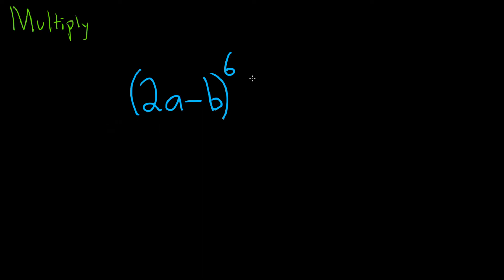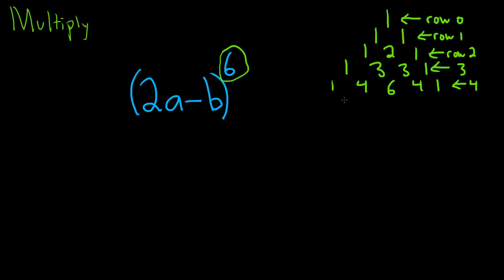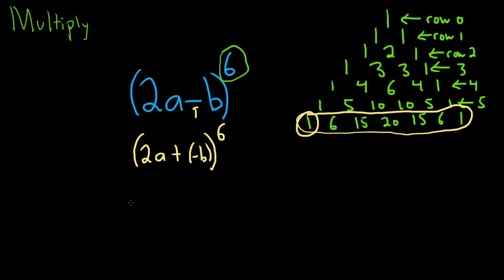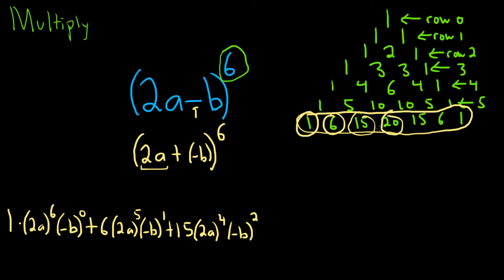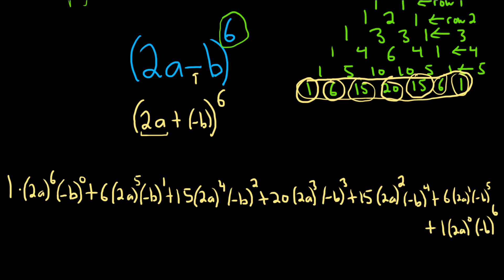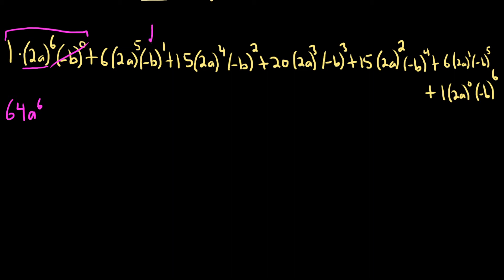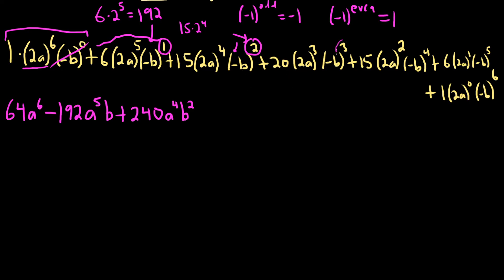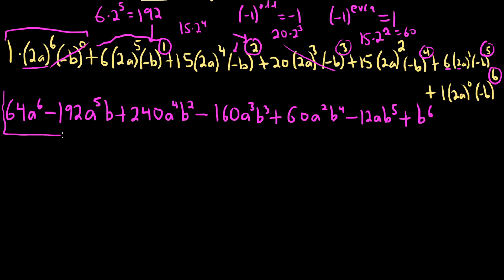How to use Pascal's Triangle to Expand a Binomial to the Sixth Power